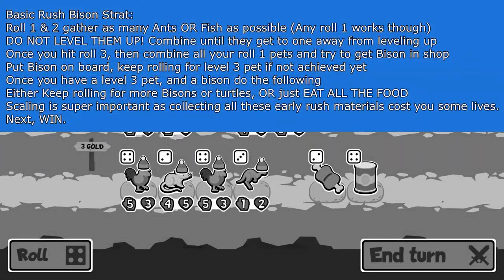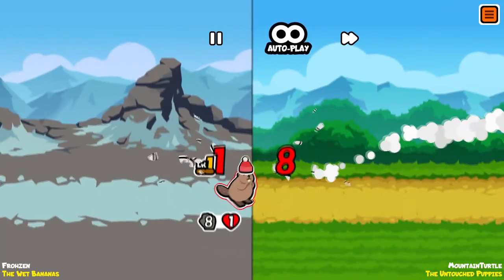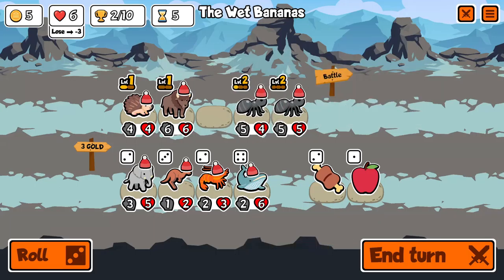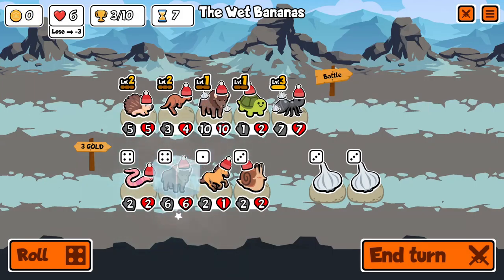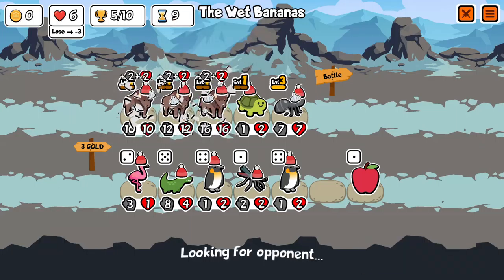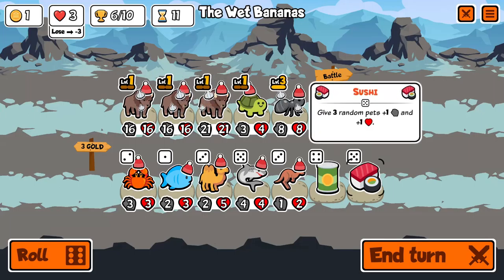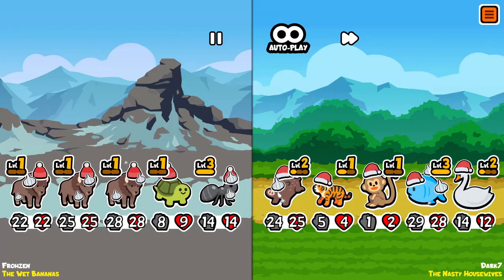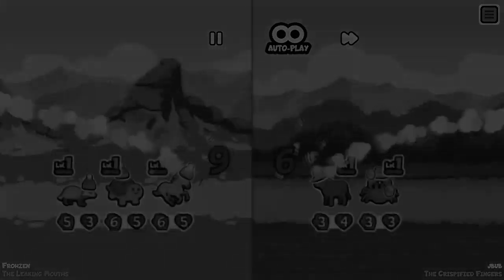Super Auto Pets : Bison Rush Strat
Hello everybody, Frohzen here! Today I show you guys the Bison Rush Strat

Links!

Q&A!

-Nah

- Chrono Cross